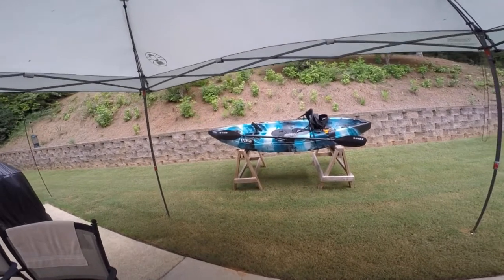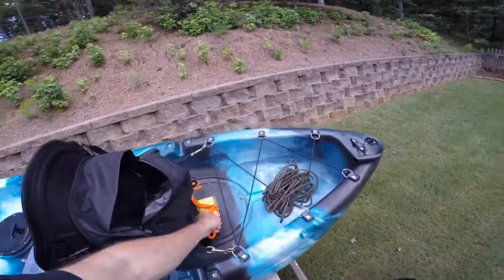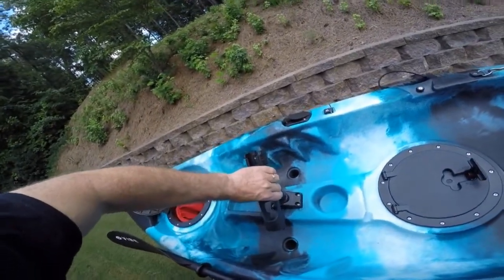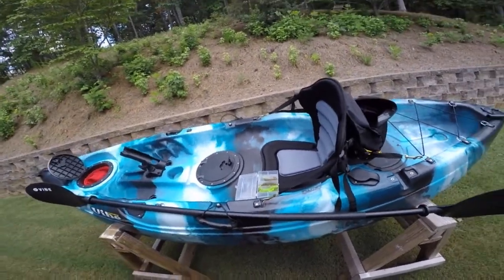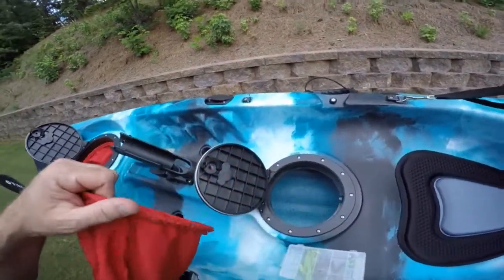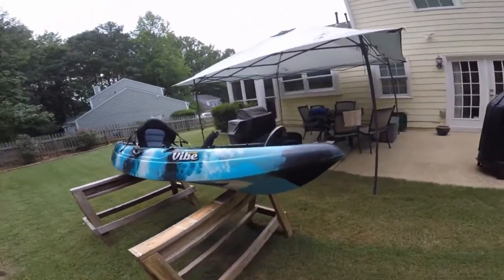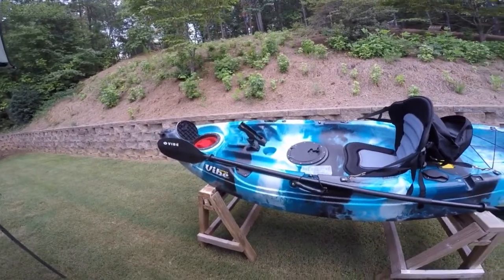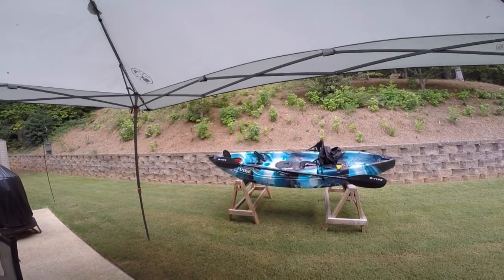Vibe Skip Jack 90 My review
This is my overview of the Vibe Skip Jack 90